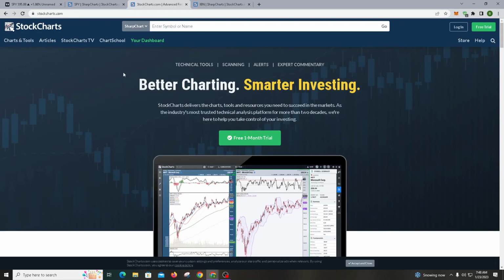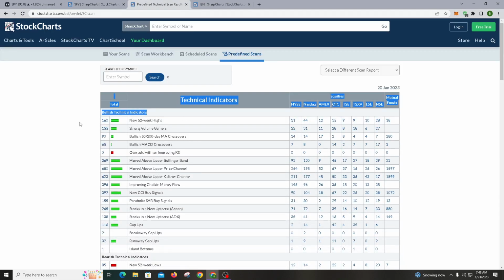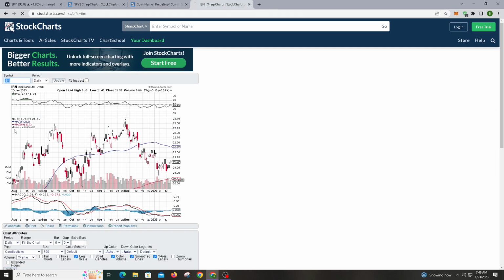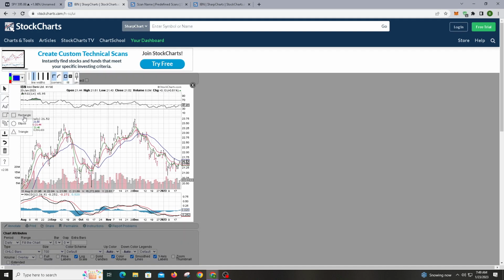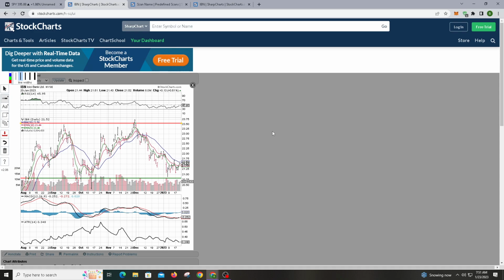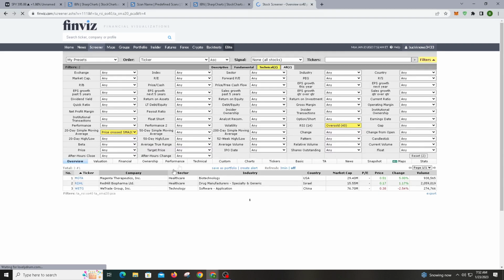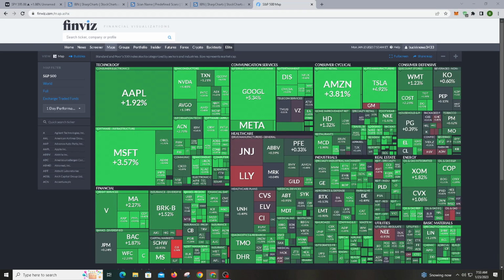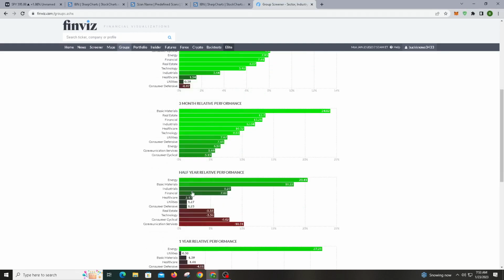Finding Stocks to Build a Watchlist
In this video I briefly go over a few ways that I find stocks that I would like to swing trade or accumulate shares of. Take the time and visit the websites, learn how to use the screeners.
Trading is a skill that requires repetition but once you have it down, the process of finding profitable trades speeds up tremendously.

He is the man who founded The Money Flow Trading System which is the strategy I use to invest as well as trade stocks. I contribute much of my success and future success to him. He teaches philosophy, stocks, real estate, so if you're into that stuff check him out. He is a real genuine guy that is living the life of a Blue Collar Millionaire.